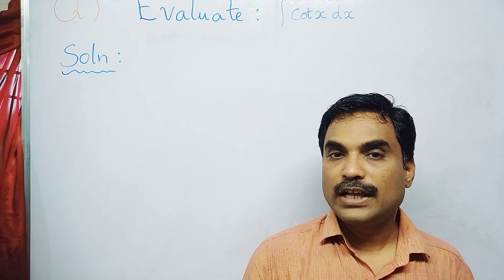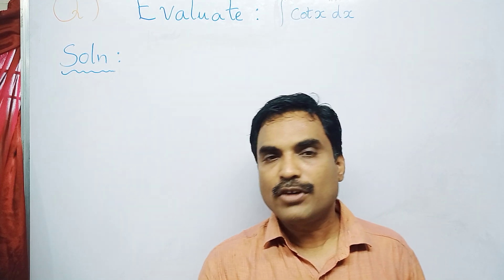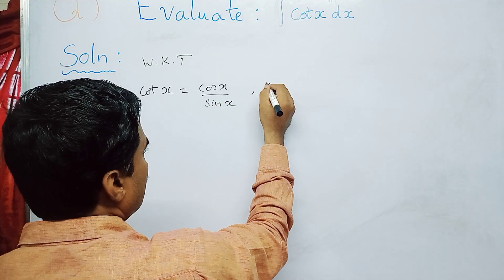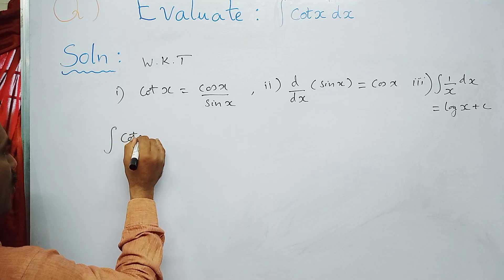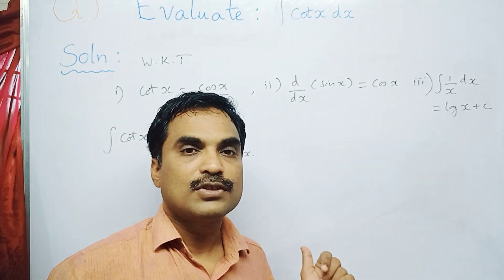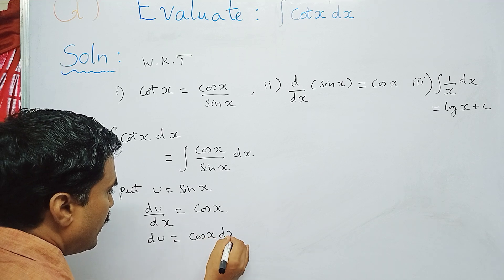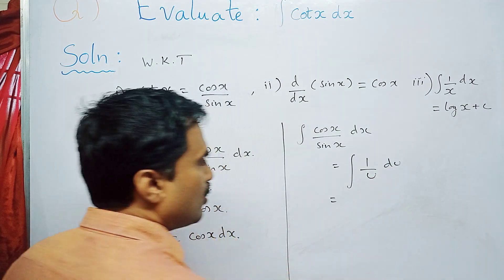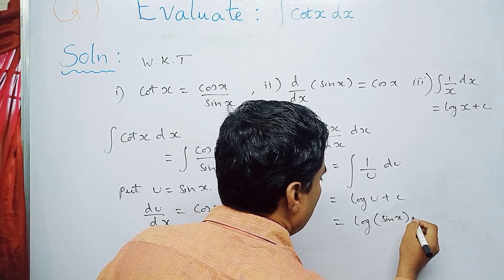Integration - Substitution - Part - 5